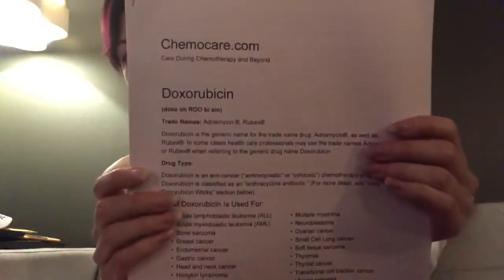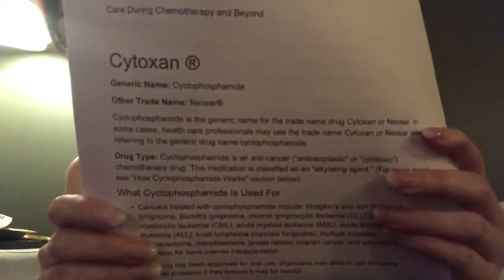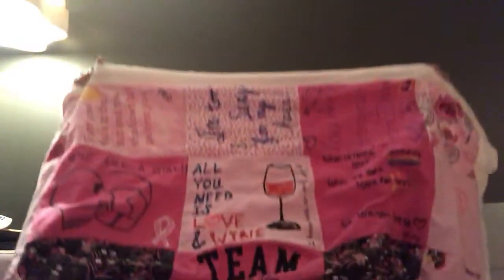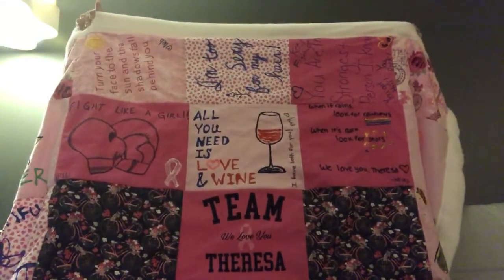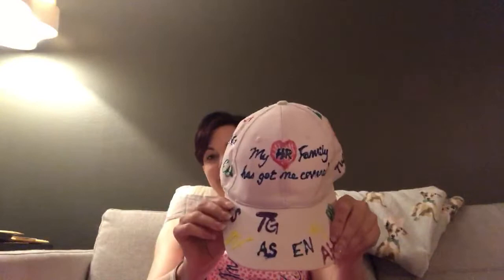Biopsy and Phyllis eviction day- first day of chemo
Making the breast of the situation - evicting triple negative breast cancer one treatment at a time.